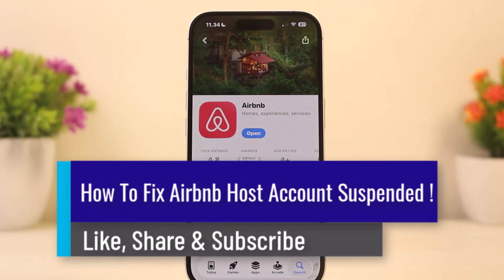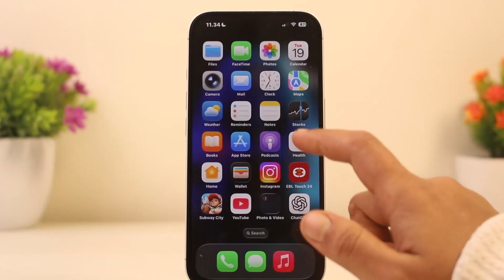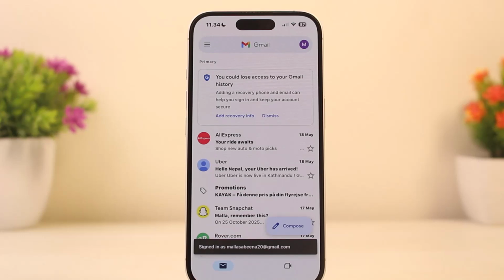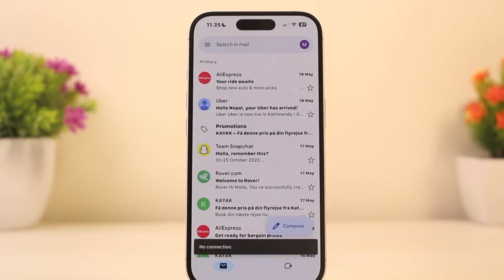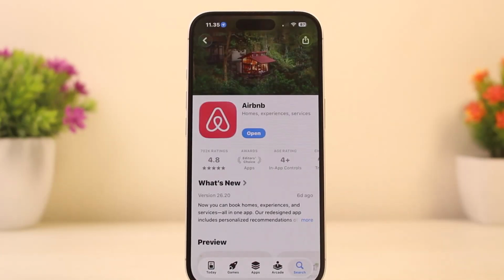How To Fix Airbnb Host Account Suspended !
In today’s tutorial, we are walking through exactly how to fix a suspended Airbnb host account and get your short-term rental business back on track. Finding out that your hosting profile or property listing has been temporarily deactivated can be incredibly stressful, especially when it directly impacts your booking revenue. Fortunately, many suspensions can be resolved by identifying the root cause, addressing any outstanding property or verification issues, and submitting a formal, well-documented appeal to the platform.

The absolute first step to resolving this issue is to investigate the exact reason behind the deactivation. The platform automated systems almost always distribute an official notification directly to the inbox linked to your profile, detailing the specific policy infraction or account irregularity. If you cannot locate the message, log directly into your hosting dashboard, navigate straight to the insights tab, and review the listing issues section to check for any sudden influxes of negative guest complaints, safety concerns, or community standard violations.

Once you know why your account was flagged, you must take immediate action to resolve the underlying problem and thoroughly document your corrections. If the restriction is tied to basic compliance—such as an unverified government ID, an expired payout method, or an outdated phone number—simply update your account details to lift the hold. However, if the suspension was triggered by negative guest reviews regarding property conditions, cleanliness issues, or inaccurate amenity descriptions, you need to fix the physical problem right away and keep detailed logs of your resolution.

The final and most crucial phase of recovering your hosting status is submitting a formal, professional appeal to the platform's support team. To do this, collect compelling evidence—such as timestamped photographs, receipts from professional cleaning or repair services, and relevant guest message threads—to prove the issue has been permanently corrected. Fill out the official appeal form in the help center or reply directly to the suspension notification, ensuring you clearly state your account details, associated listing IDs, relevant reservation codes, and a concise action plan explaining how you will maintain the platform's hospitality standards moving forward.